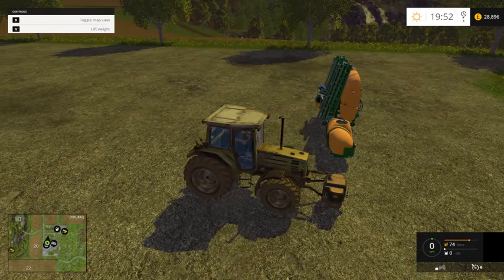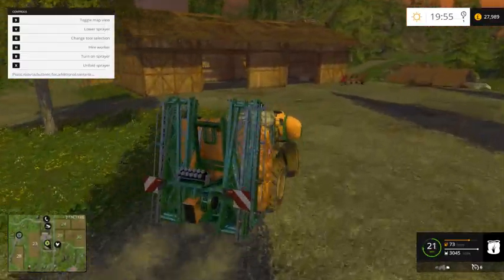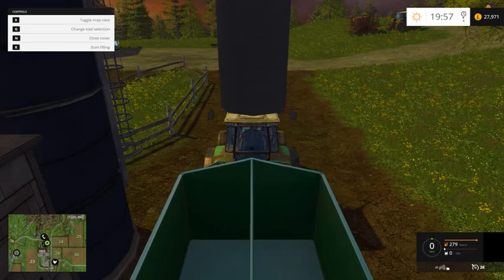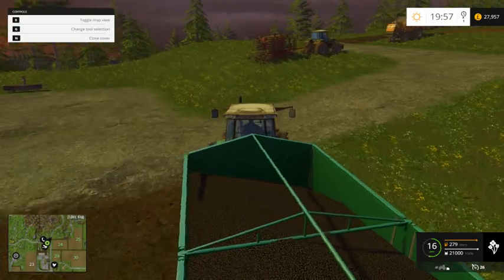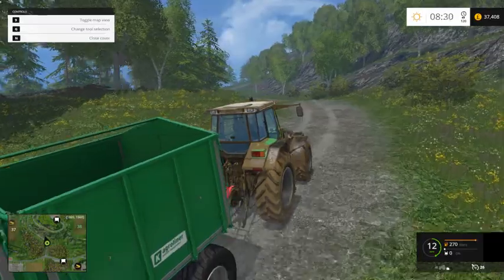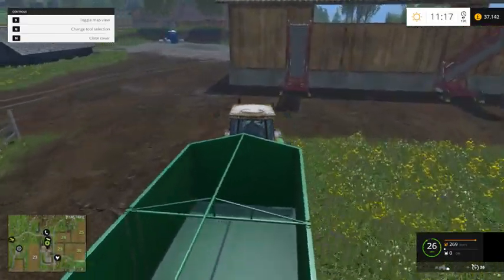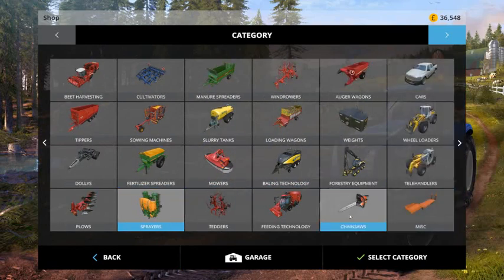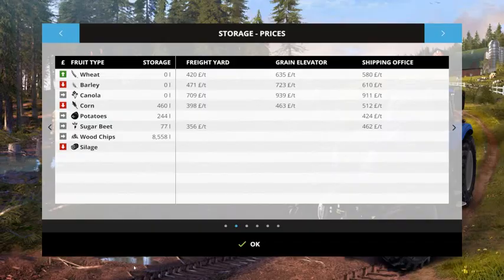Let's Play Farming Simulator 2015 (New Fertiliser) Episode 7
Hi Folks, I Managed to purchase a new fertiliser. Im not sure if thats a good thing or a bad thing at the moment. If you have any comments please leave them below. Cheers TB